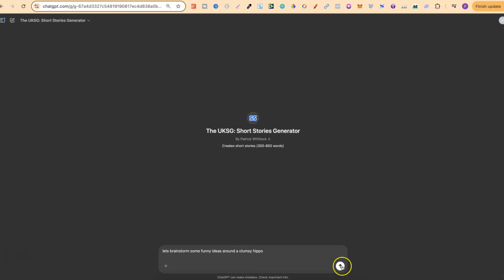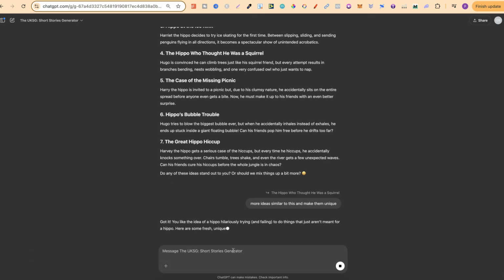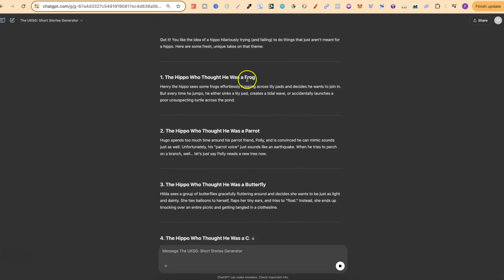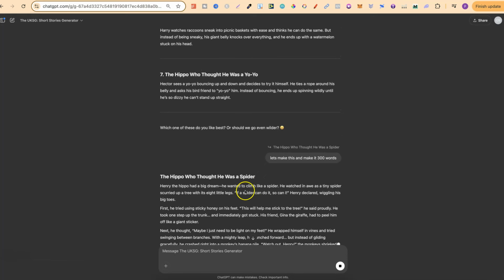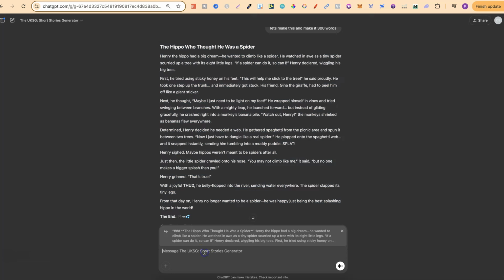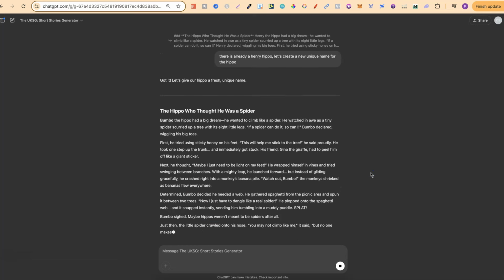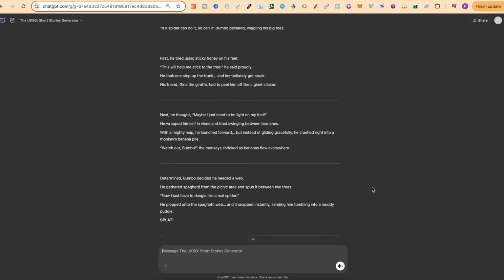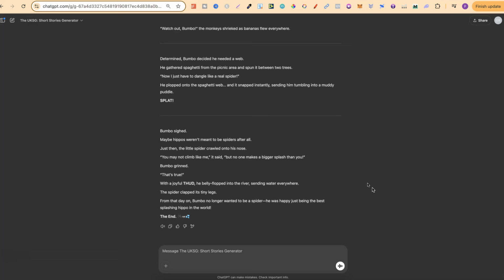AI Writing Tool Generates a Story INSTANTLY! Is It Any Good?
This quick and easy tutorial will guide you through how my Chat GPT AI-powered GPT writing tool can generate a full story in seconds.

With just a few prompts, this tool can craft engaging narratives, but how well do they really perform?

In this video, we’ll test one out and break down the results!

In this video, you’ll discover:
✅ How to use an AI writing tool to generate a story instantly. (step-by-step)